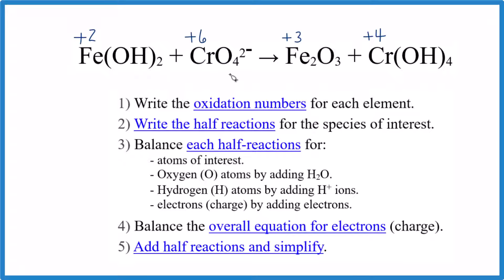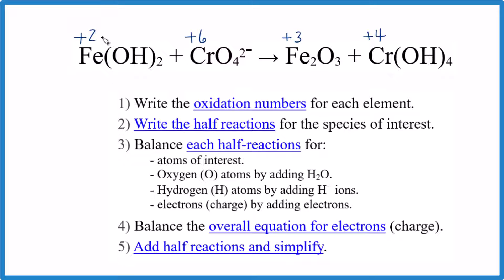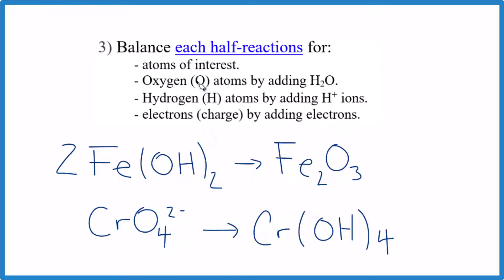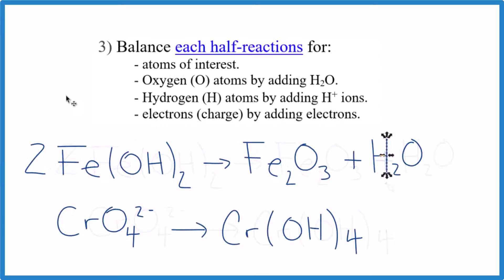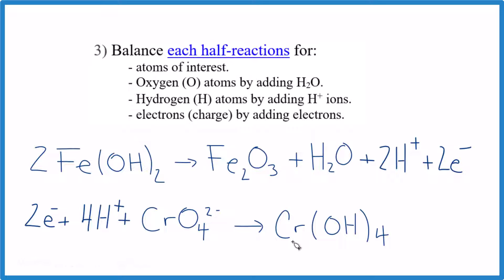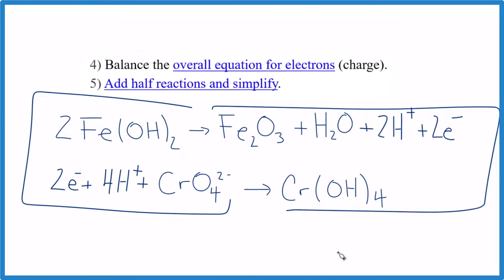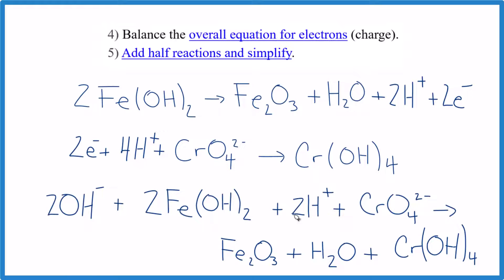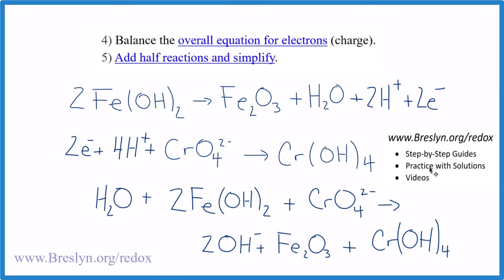Balance the Redox Reaction Fe(OH)2 + CrO4 2- → Fe2O3 + Cr(OH)4 in Basic (and acidic) Medium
To balance the redox reaction for Fe(OH)2 + CrO4 2- → Fe2O3 + Cr(OH)4 in basic (and acidic) medium we’ll follow five basic steps (see below).

We'll start balancing as if we were in acidic medium and then add one last step at the end to convert to a basic medium/solution.

1) Write the oxidation numbers for each element.
2) Write the half reactions for the species of interest.
3) Balance each half-reactions for:
4) Balance the overall equation for electrons (charge).
5) Add half reactions and simplify.

Redox reactions, like  Fe(OH)2 + CrO4 2- → Fe2O3 + Cr(OH)4 , are one of them most challenging topics in chemistry.  They require careful attention to detail and a strong conceptual understanding of oxidation and reduction. To be successful: